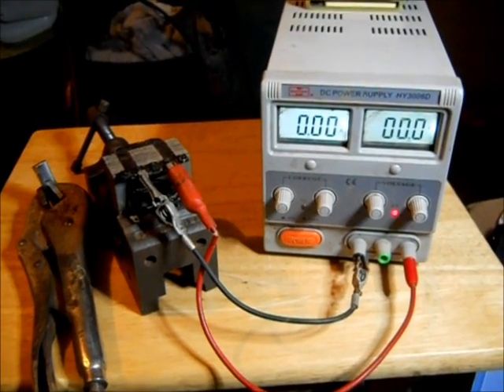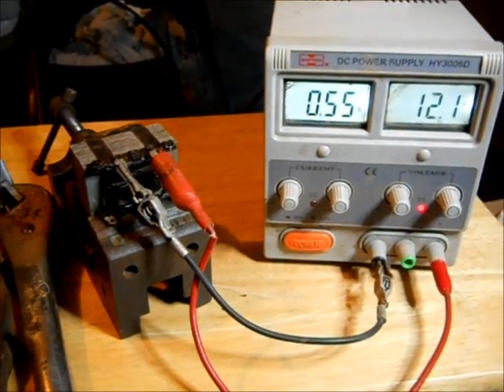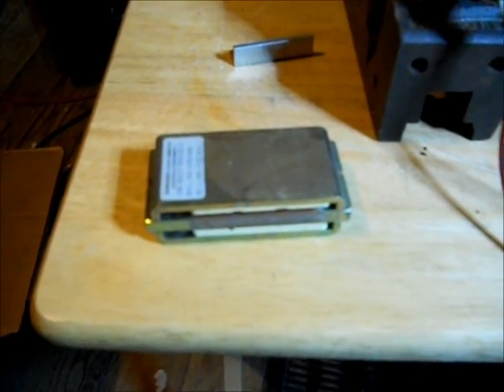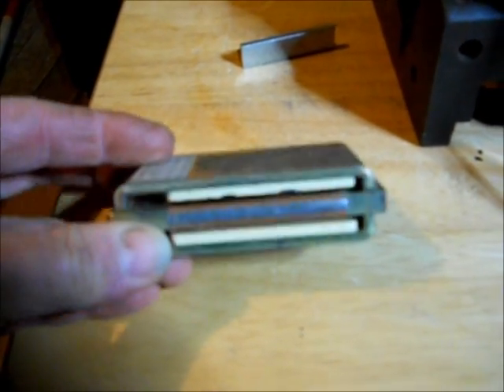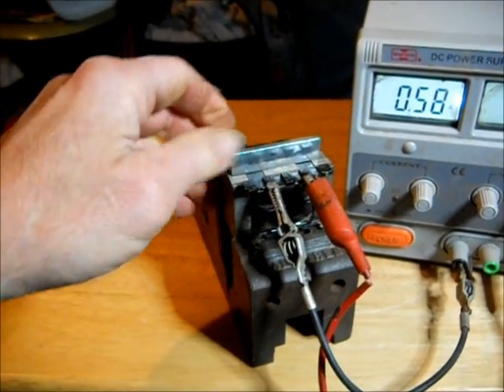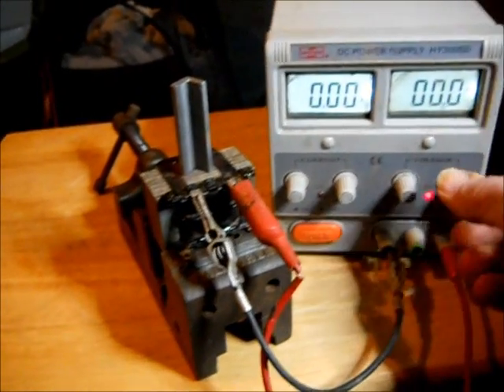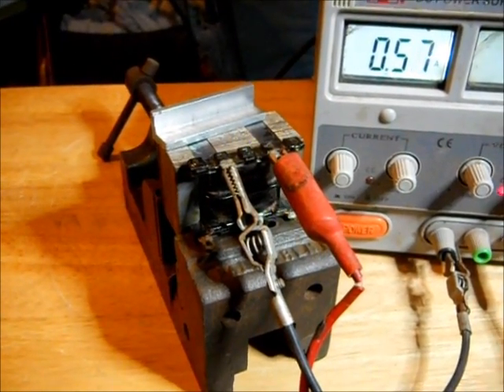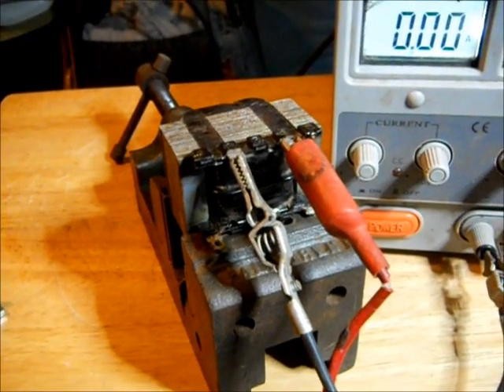DIY Magnetic Chuck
This shows how an ordinary transformer can be modified to function as a magnetic chuck for holding parts for machining. It involves removing the E-I laminations and replacing them all in the same direction, forming an open magnetic path (actually two), which will exert a strong magnetic force on a ferrous metal object placed upon one or more of the poles, or across them. The DC current applied to the 120 VAC primary in this case was about 0.6 amps at 12 VDC, or about 7 watts. This uses only half the windings, as the secondary is about 16V and would draw much higher current at much lower voltage. A transformer with equal primary and secondary windings could be used in series or parallel to get the maximum ampere-turns, or a custom winding could be made for whatever voltage is desired. But it appears that 12 VDC is just about perfect for a 120 VAC winding, and is commonly available from a battery or power supply.